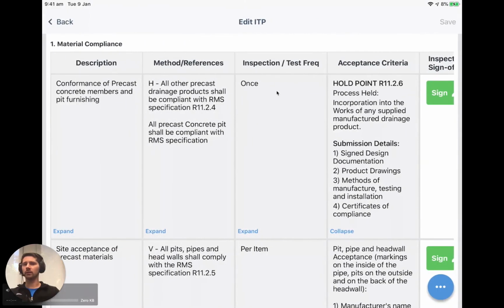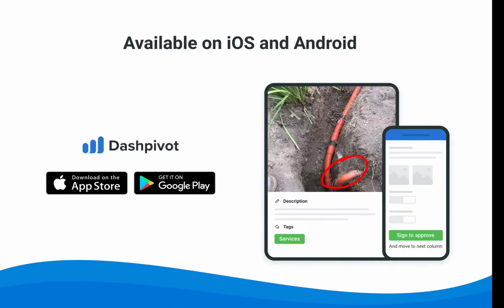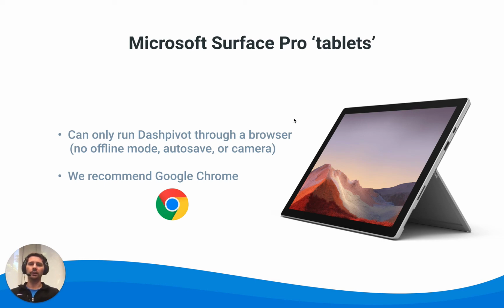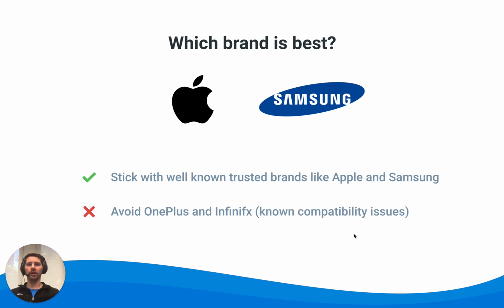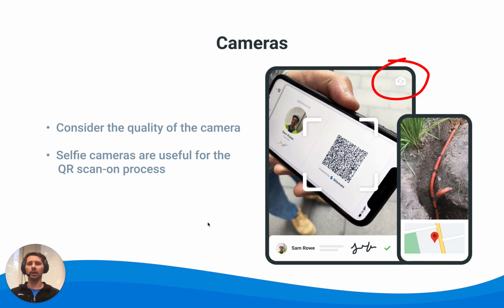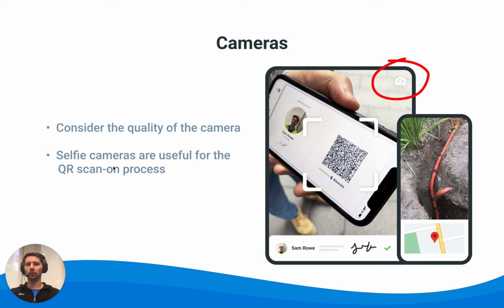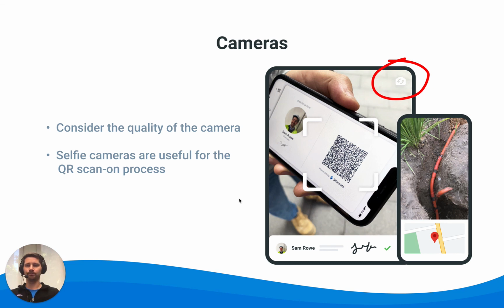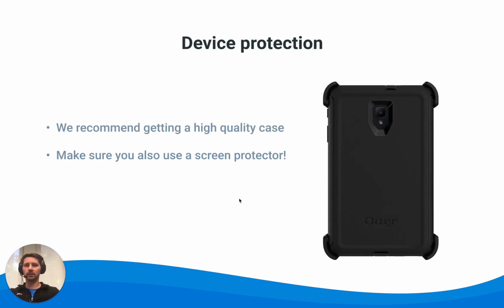Dashpivot App - Choosing a Device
See the types of devices most people use with the Dashpivot app

Transcript:

Hi everyone, it's Sam from Sitemate, in this video  we're going to talk about some of the hardware
that you'll want to invest in if you plan on  using Dashpivot on a portable device such as a phone or a tablet, Dashpivot is available on  both iOS and Android so it means that you can download the Dashpivot app for free on the Apple  Appstore or the Google Playstore it runs on phones and or tablets, it works great on the phone if  you're taking lots of photos, filling out forms, the app works great on the tablet because  it's got a bit more screen real estate, it does lend itself quite well to some  of the more complex documents things like method statements (SWMS) and inspection test  plans (ITPs) where a lot of information is typically displayed in a a quite a large table  i'll show you what i mean i've actually got an inspection test plan, an ITP open here and we  have this table here which is quite typical of an ITP where you have actually quite a large  number of columns each column might have some signatures or some attachments involved in each  and typically you'll have several of these tables actually inside of the document so as you can  see we can actually see quite a lot on the screen you can get by on the phone  as well it just means that you have to do a little bit more scrolling sort of  side to side but otherwise it works just fine, just a quick note about Microsoft Surface Pros,  these are often marketed as tablets but they run Windows 10, they run a desktop operating system  which means that you can't install the Dashpivot app, the native app onto these devices you  have to access Dashpivot through a browser, the disadvantage here is that you've got  no offline mode there's no auto save and you can't access the camera and other native  functions that are built into the Android and iOS app but if you already have a Surface Pro tablet  or that's what you'll be using to run Dashpivot we recommend running it through Google Chrome as as  the browser of choice so just keep that in mind, in terms of brands we recommend sticking with the  well-known trusted brands like Apple and Samsung these companies typically produce  devices that are of a high quality, they're reliable they're stable they perform  really well and they're well supported and compatibility is is not really an issue  there are some brands to be aware of that
have known compatibility issues with  Dashpivot so just watch out for those and the device age does matter older devices  might not be supported or might not be supported sooner so if the average lifetime of a device  might be you know three to five years if you buy a device that's already three or four years  old you might only get a year or two before before they're no longer supported and  they can't run the latest operating systems and hence can't run the latest  apps so we typically recommend investing in new devices, they have  better performance, better battery, they're more compatible so yeah if you can try and  purchase a device that's less than two years old as a rule of thumb, the other thing to keep  in mind when making a purchasing decision is considering the quality of the cameras  on these devices there is quite a lot of range in terms of the quality of the  cameras that are out there on devices so if you plan on taking a lot  of photos with the Dashpivot app you'll want to make sure that you get a device  with a decent camera, selfie cameras are also  quite useful if you plan on using the QR scan  on process to sign workers on as depicted in this picture here because if you plan to mount it  to the to the wall or onto a stand being able to
flip the camera around so that it's easier to sort  of show the device to the tablet or to the phone is quite useful, last but not least just thinking  about the environments where you'll be using your  portable device you want to make sure that you get  a high quality case for your phone or your tablet you wouldn't want to drop it and accidentally  put a crack in it or leave some scratches on it
you'll want to also make sure that you get a  screen protector for the same reason you just want to prevent damage to the device and  ensure that you'll be able to use it for a long time, so that concludes this video i hope  it's been useful and if you have any questions you can always reach our team via live chat on the  website or via the app and thanks for watching...